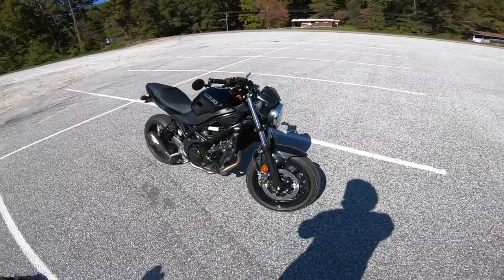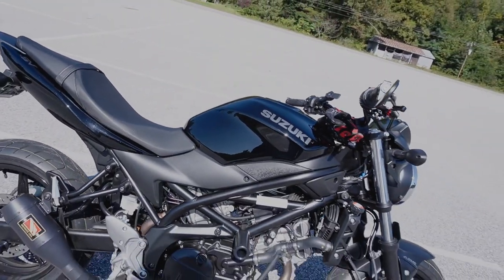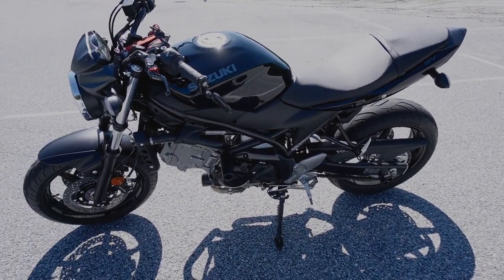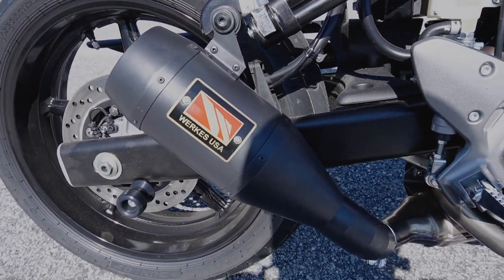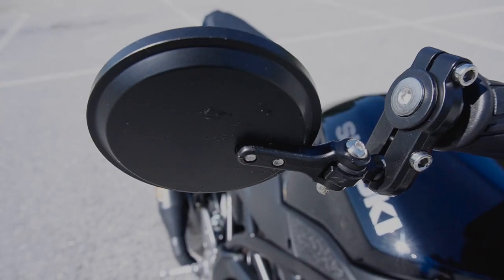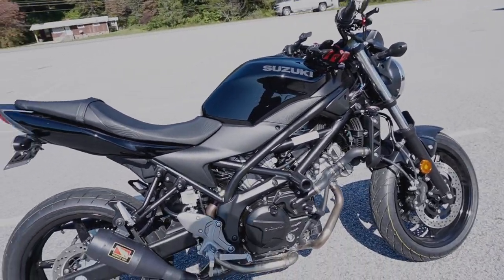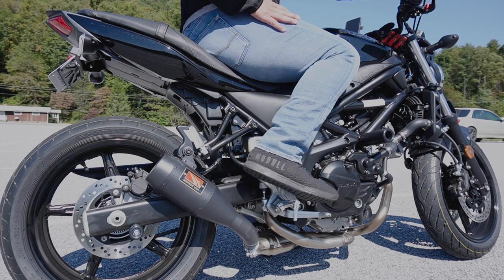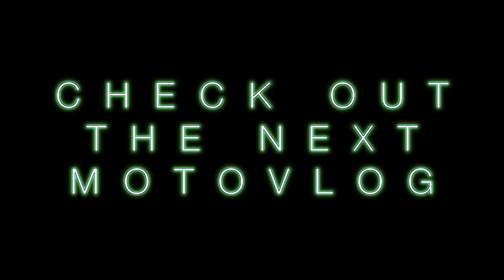The 2020 Suzuki SV650 [ Zepollz Update ]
Coming back with and introduction to my Brand New Bike!